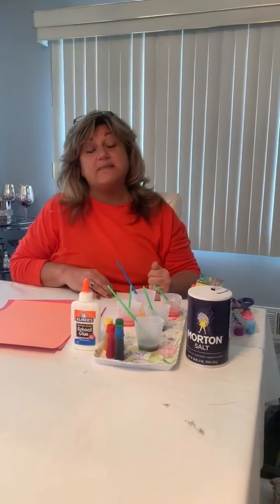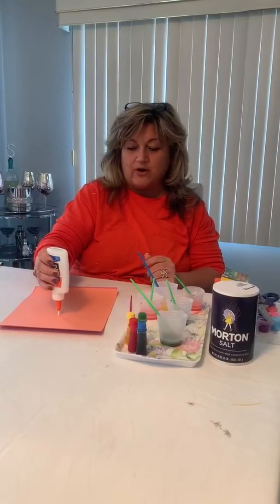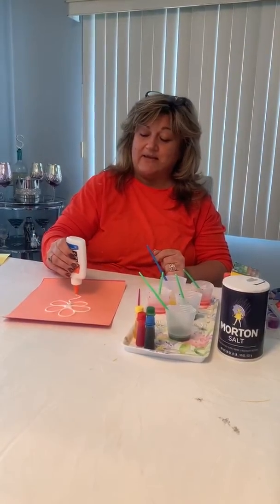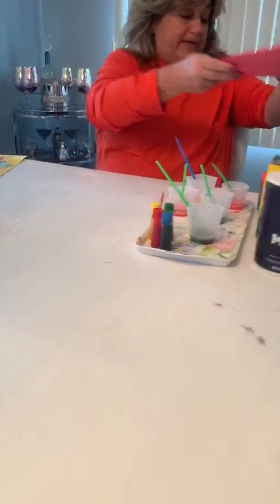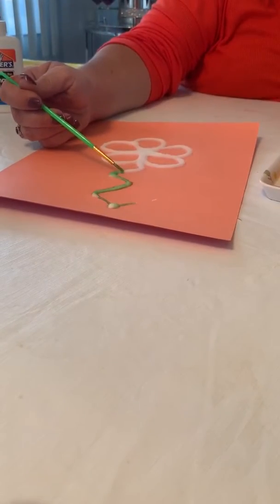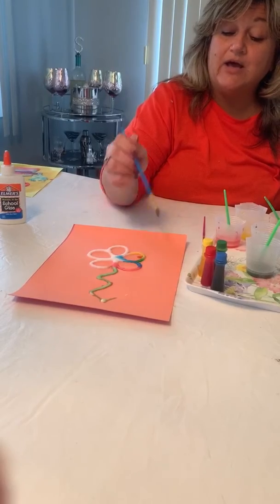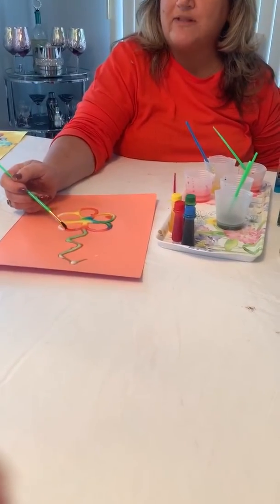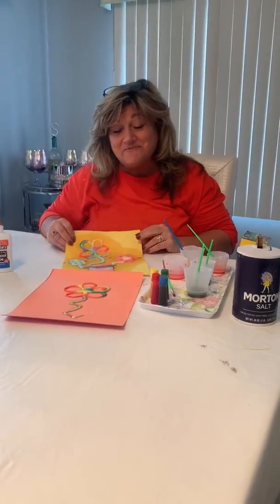Mrs. Siconolfi’s flower craft